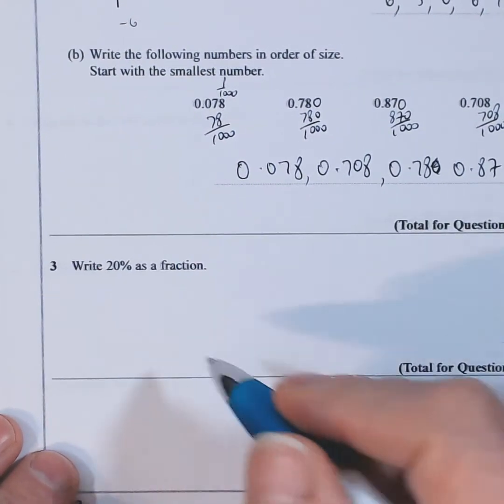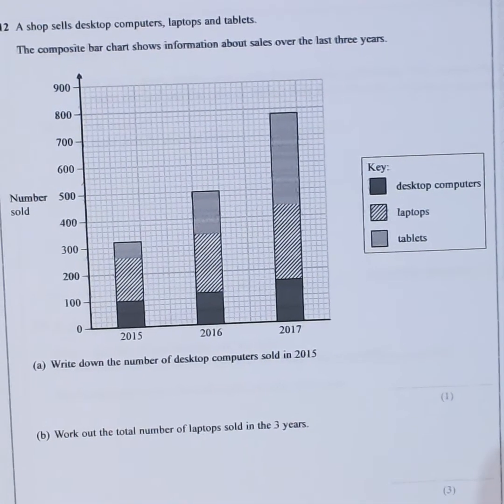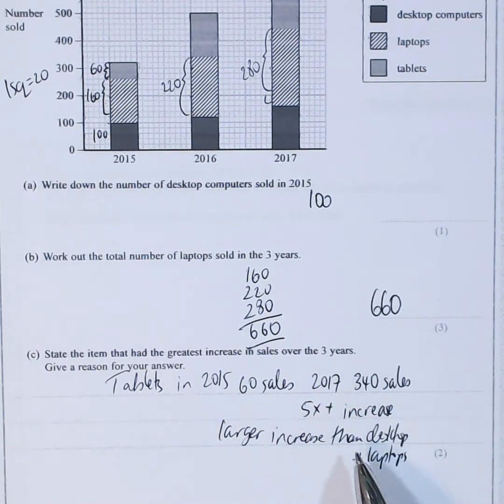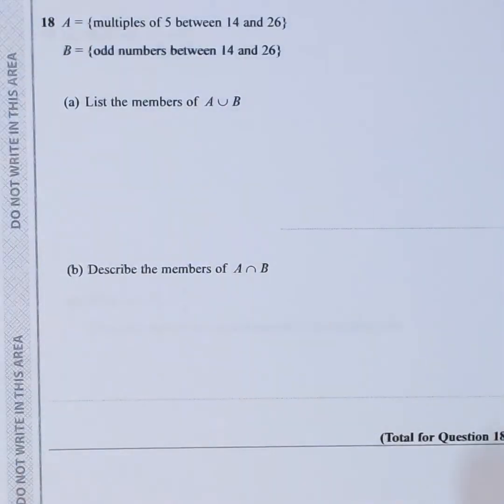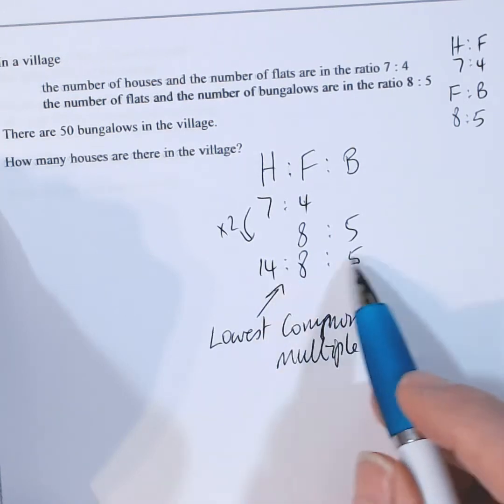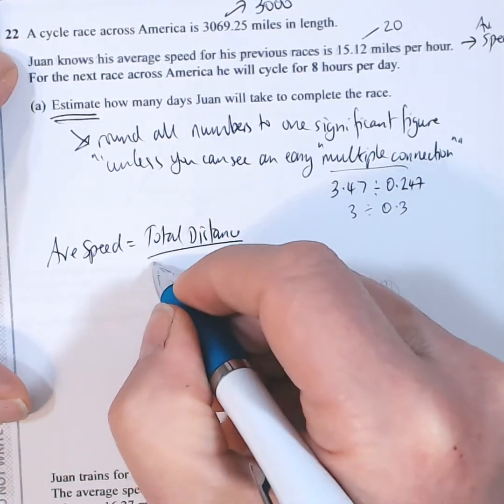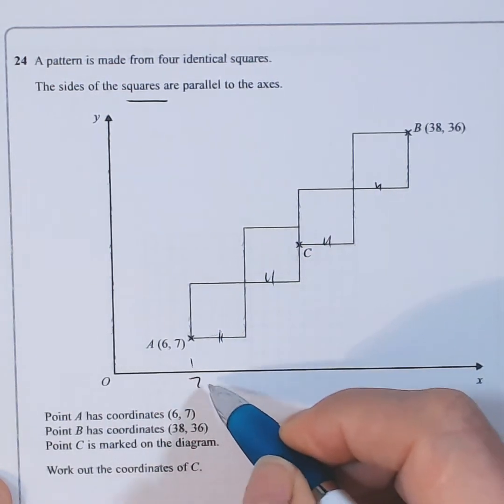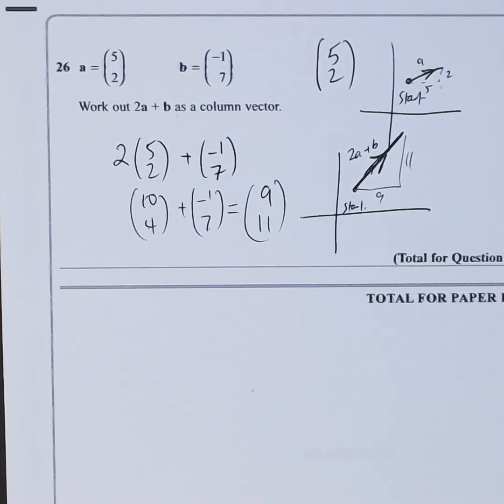Pearson June 2018 Paper 1F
A run through of the GCSE mathematics paper from Pearson June 2018 Paper 1F.